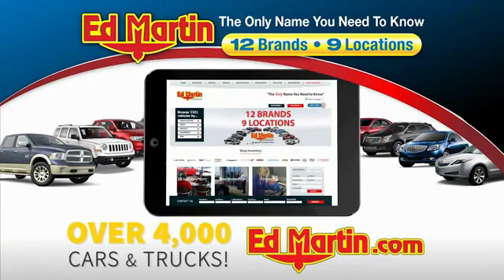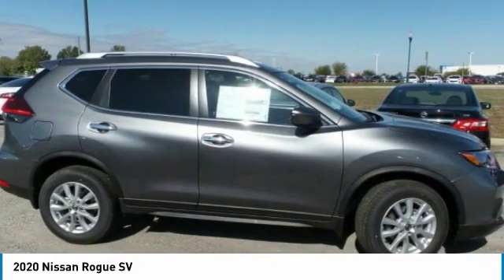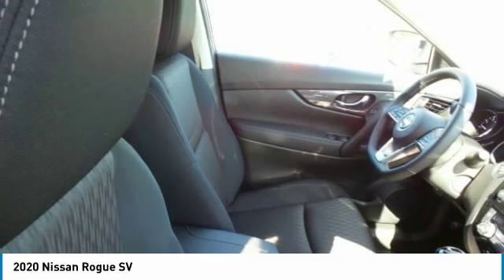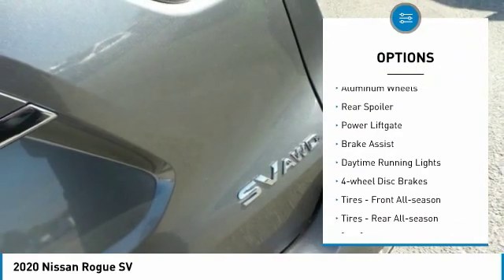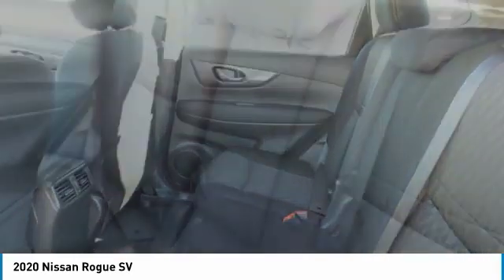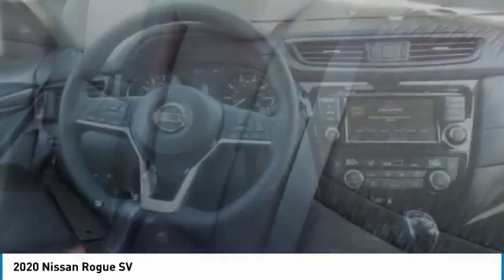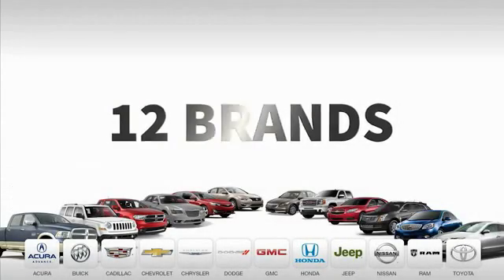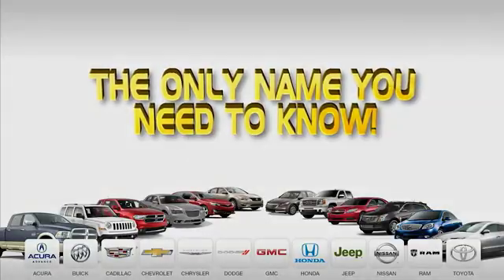2020 Nissan Rogue 9113025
2020 NISSAN ROGUE Fisher, IN
Stock# 9113025